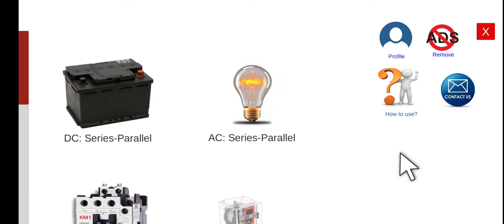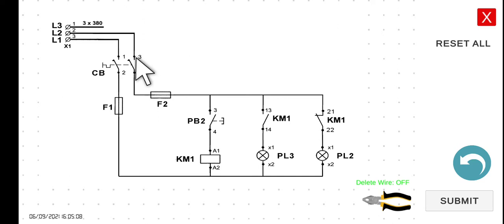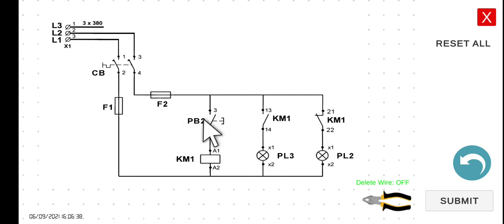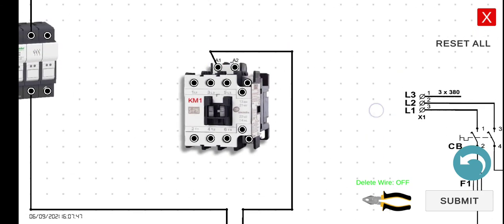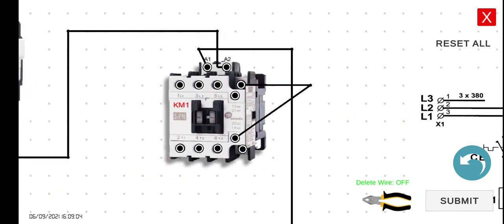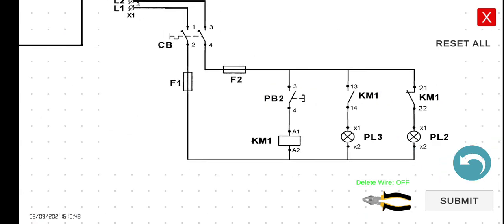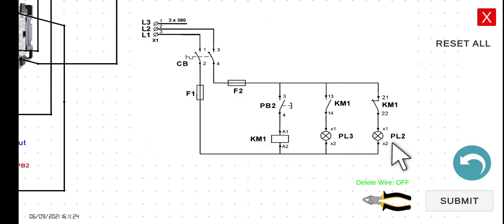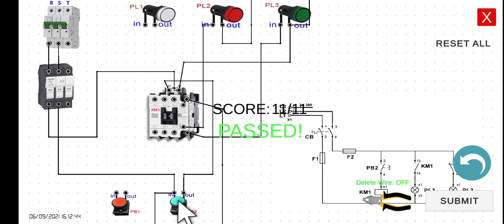Contactor5 Make or break contacts